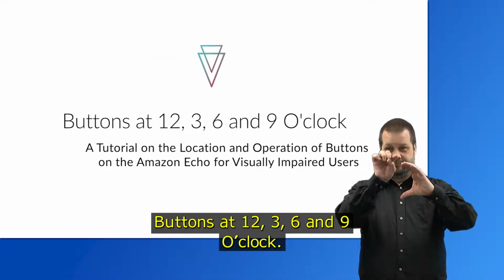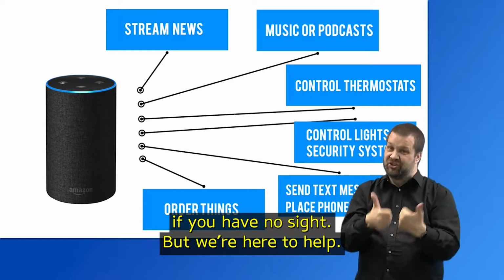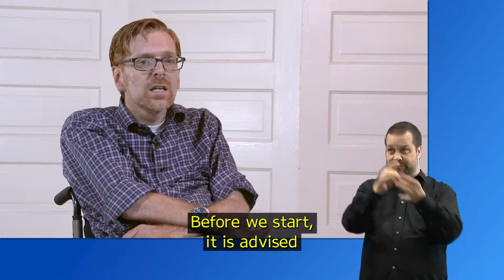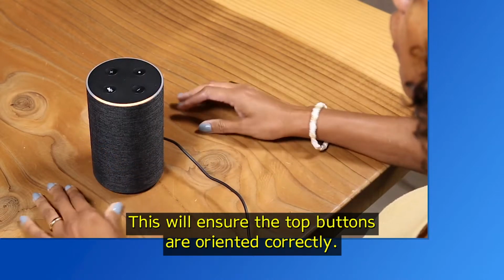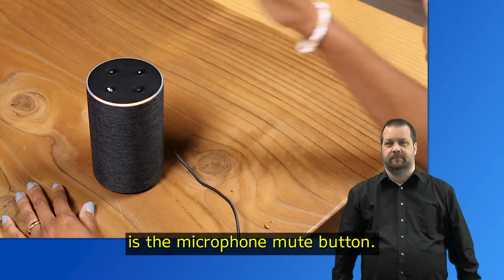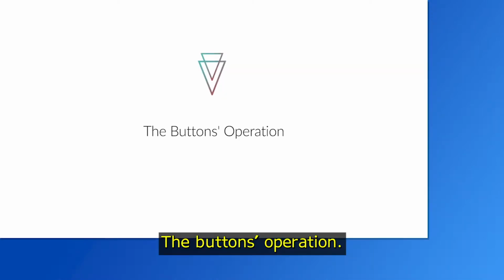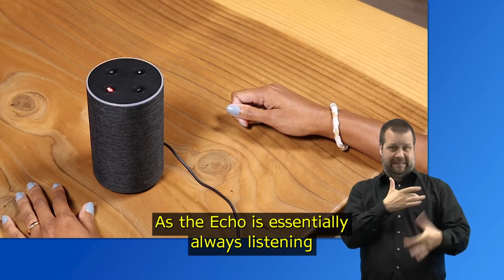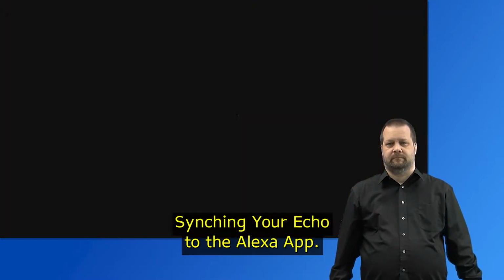Amazon Echo Tutorial Part 2 - Buttons at 12, 3, 6, and 9 O'clock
This is the second video in the Amazon Echo Tutorial series geared towards people who have vision disabilities.  These are educational videos meant to aid people who are blind or have low vision in setting up their Amazon Echo independently.  The videos can also be used by people with other disabilities in order to learn about and set up their Amazon Echo's properly.  These videos feature open captions for viewers who are hard of hearing and have American Sign Language (ASL) interpretation for viewers are Deaf. A Word document of the script can be found Please remember to subscribe to the Wireless RERC's YouTube channel for more videos on accessibility and accessible tutorials on consumer-based and other assistive technologies.